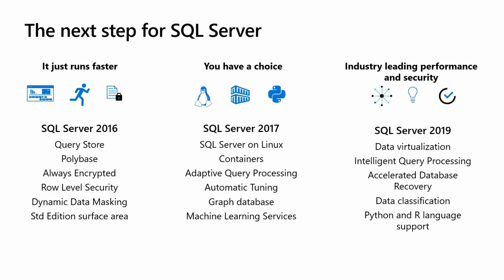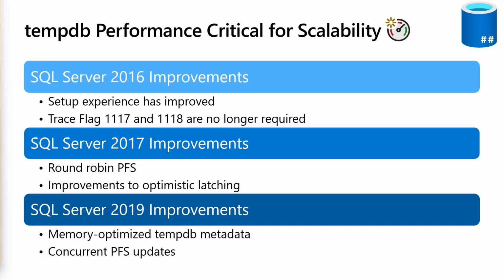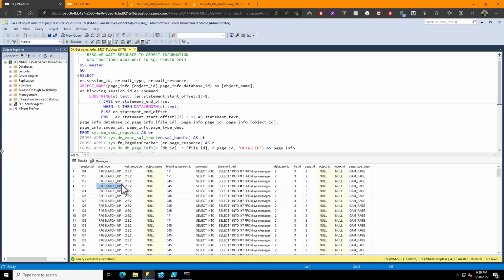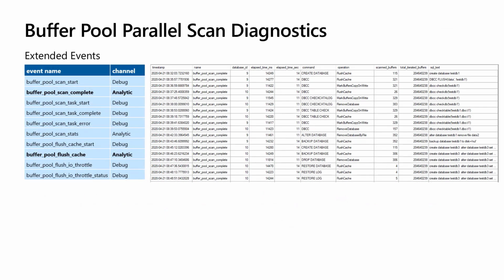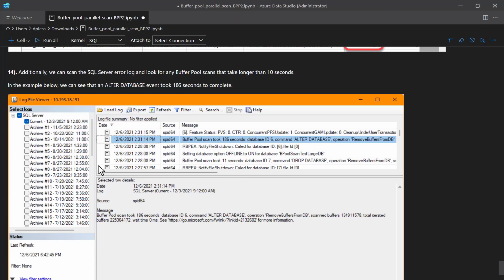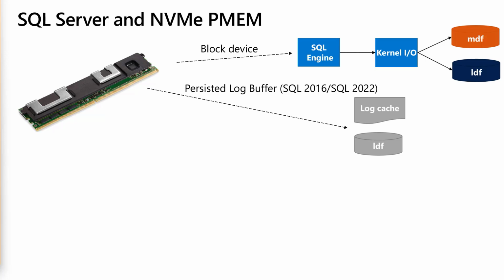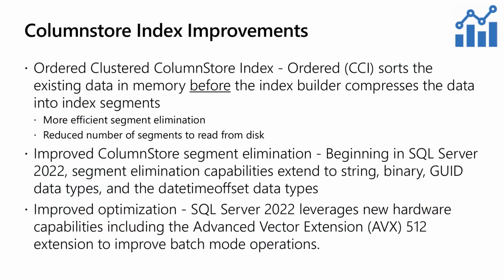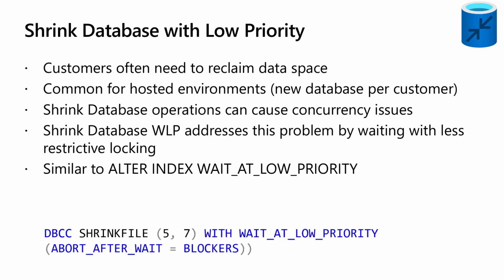SQL Server 2022 Engine Deep Dive Part 1 by David Pless and Kevin Farlee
SQL Server 2022 Engine Deep Dive Part 1 by David Pless and Kevin Farlee at Data Platform Virtual Summit 2022